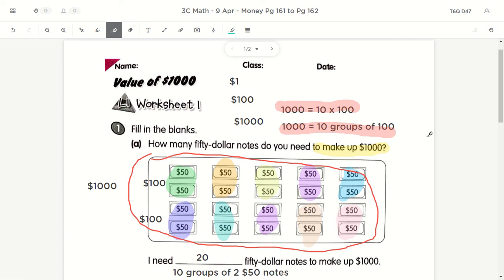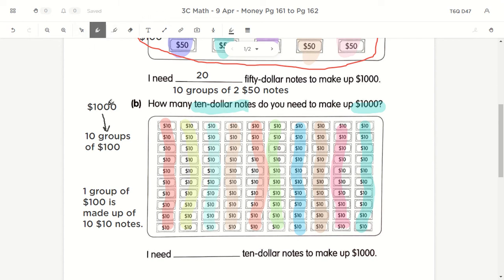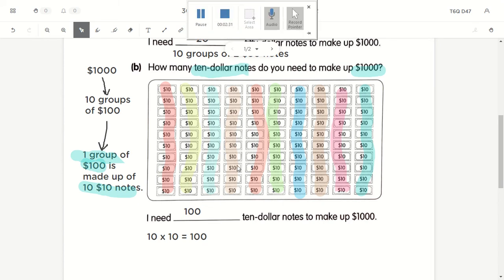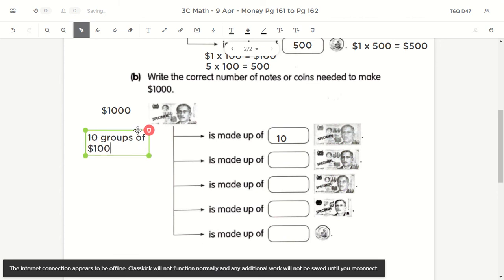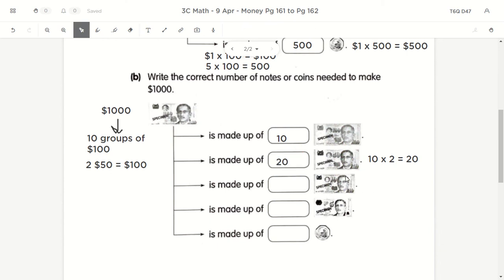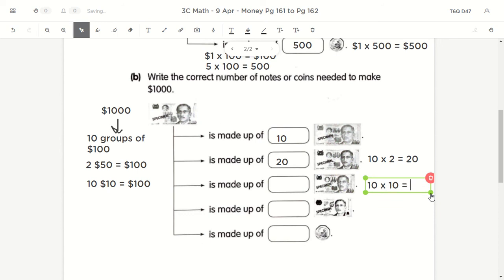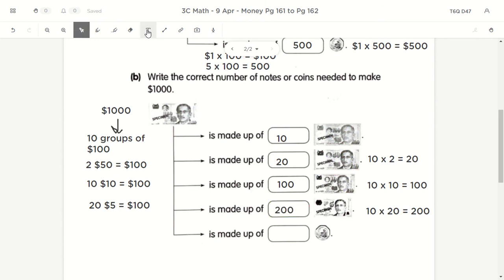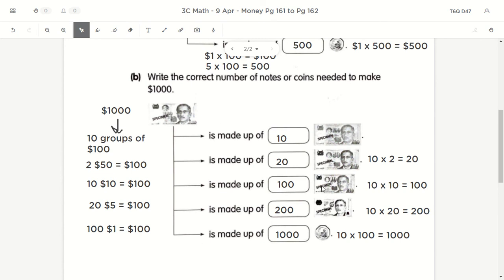13 Apr - Going through answers for Value of $1000 (Pg 161 & Pg 162)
In this video, I will be sharing with you the solutions for Value of $1000 (Pg 161 & Pg 162).

Do remember to do your corrections as you watch the video!